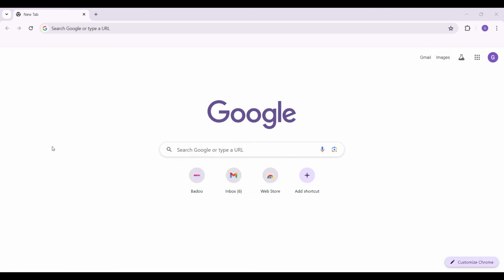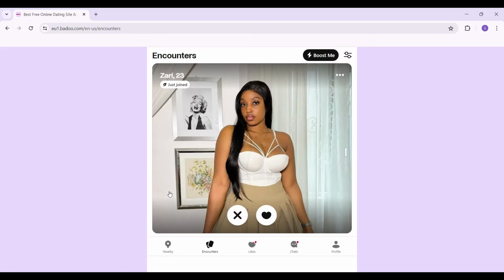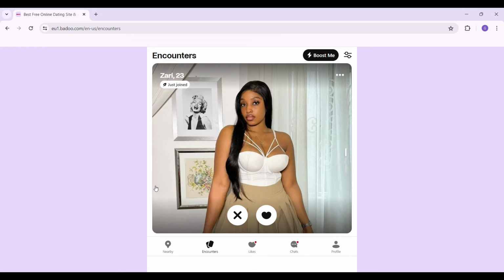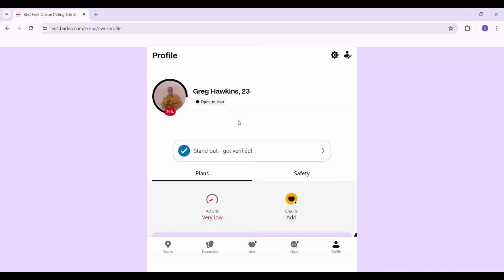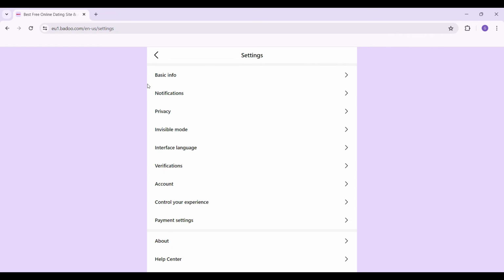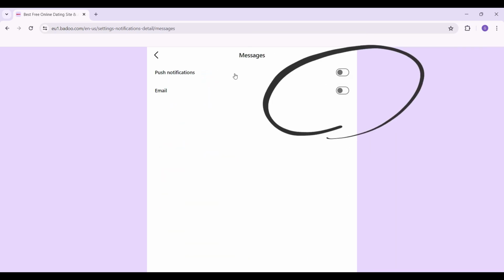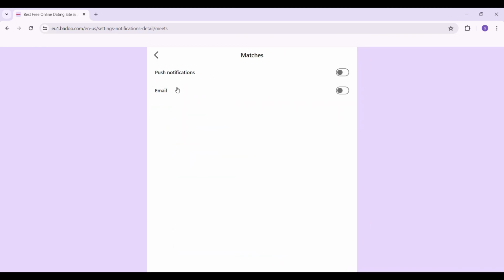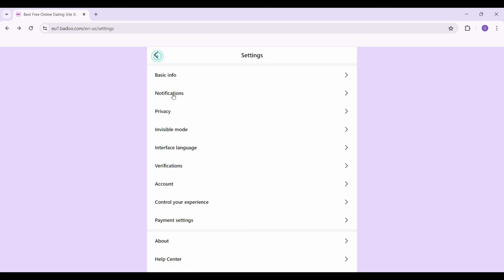How to Disable/Enable Notification on Badoo (2024) | Badoo Tutorial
This video shows you how to enable or disable notifications on Badoo, ensuring you only receive alerts that matter to you. Learn how to customize your notification settings for a better user experience. Manage your Badoo notifications with this easy-to-follow guide.